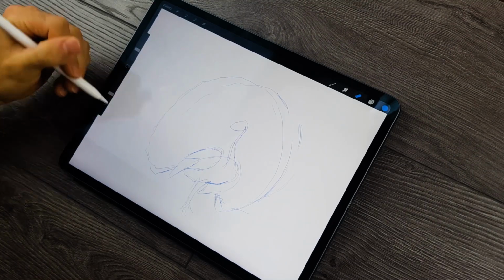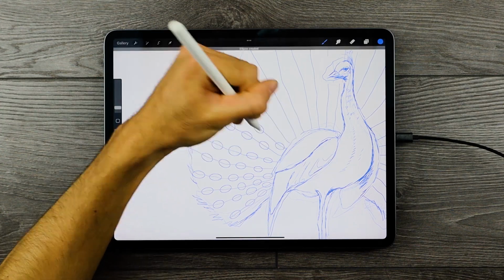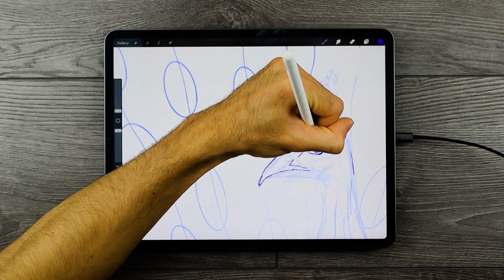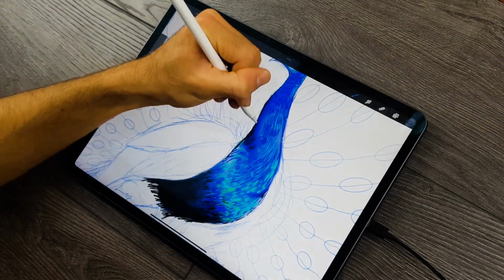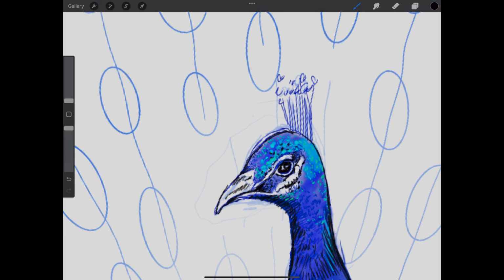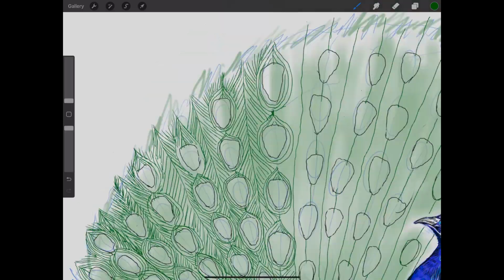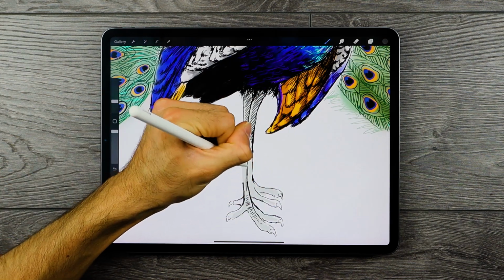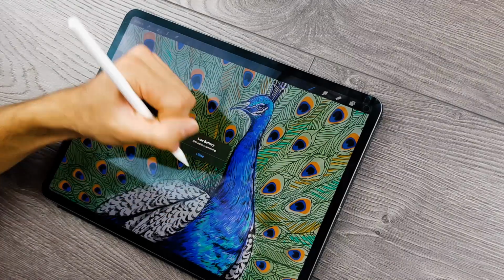Spectacular Peacock Drawing - How to drawingtutorial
Of all the animals on our planet, the peacock is perhaps the most beautiful and definitely the proudest. Peacocks make fantastic subjects for drawings and paintings because they have vibrant colors and intricate patterns. Whether you are a practiced artist, or you are only just beginning to explore your talents, we make learning how to create a realistic peacock drawing easy!

00:00 Intro
00:17 Sketching our peacock drawing
04:45 Adding color to the sketch
07:20 Drawing the feathers
11:50 Finalized peacock drawing